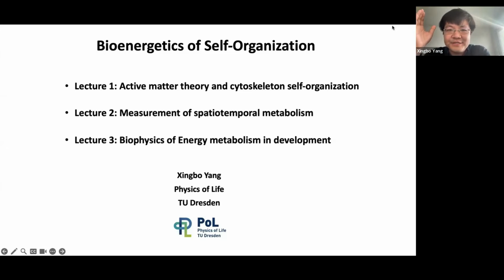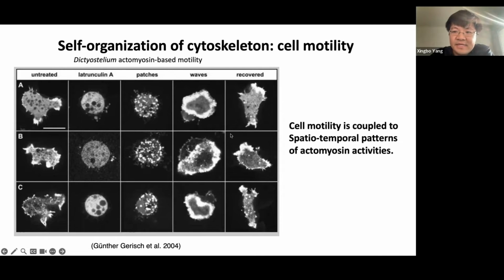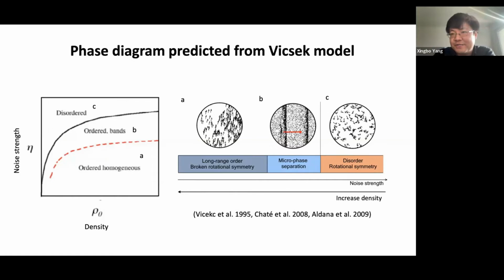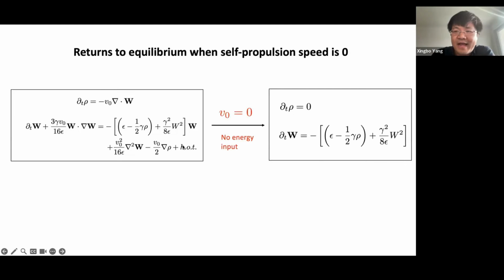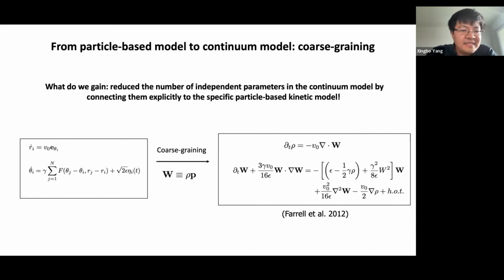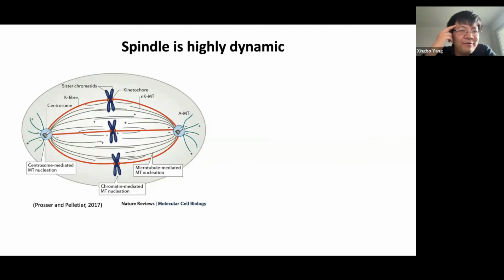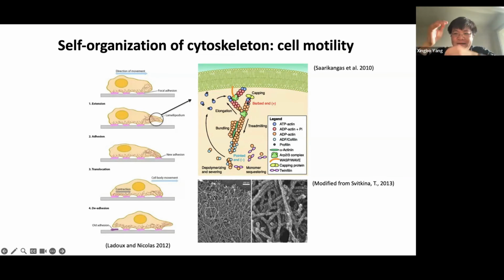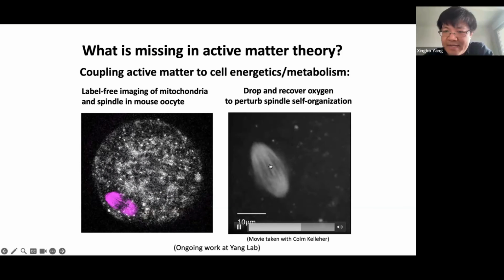Active Matter theory and cytoskeletal dynamics by Xingbo Yang